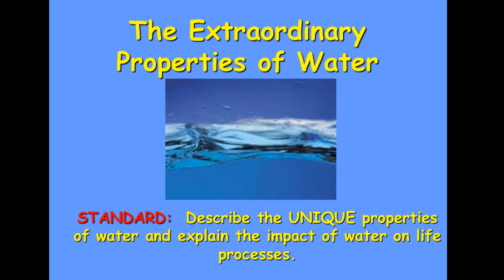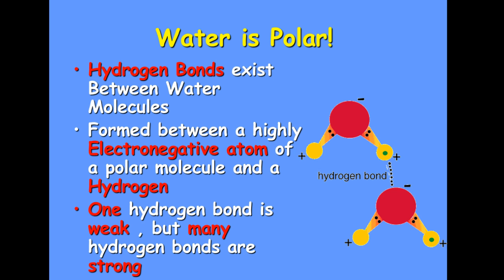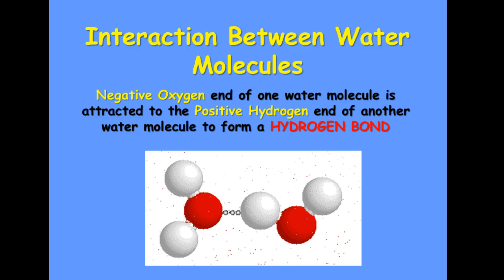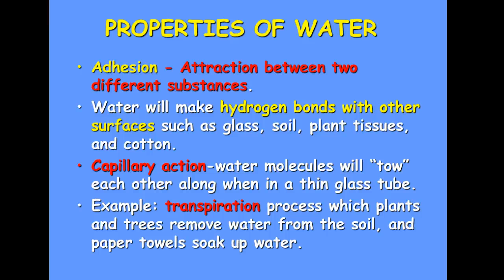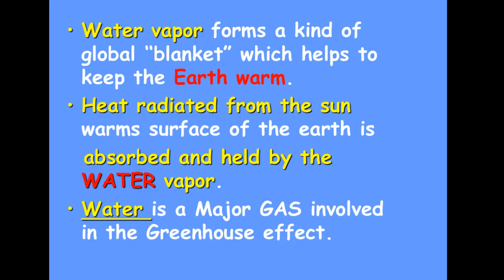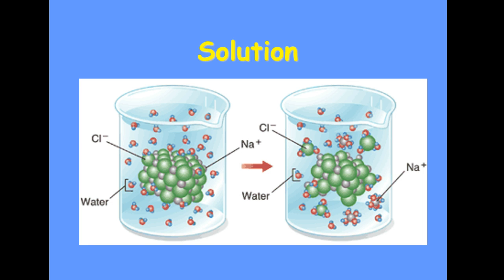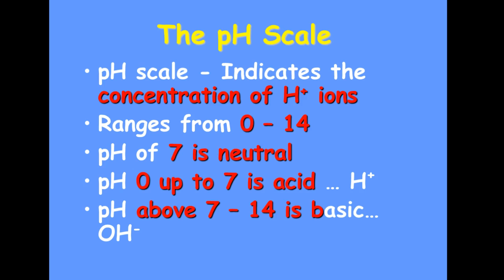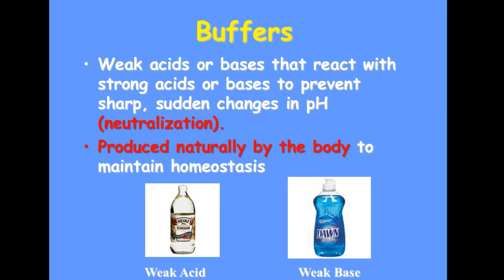Properties of Water